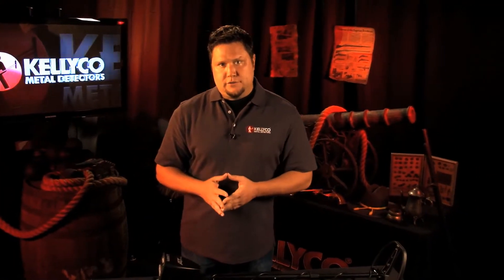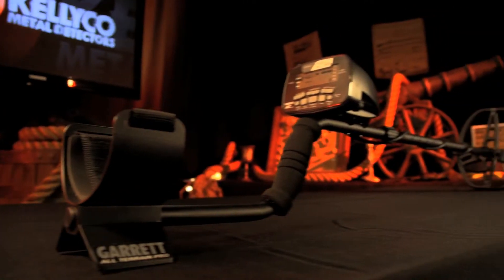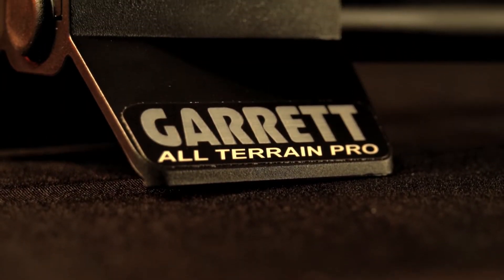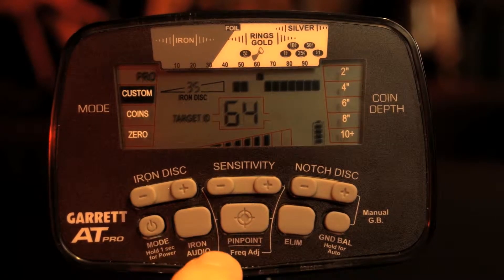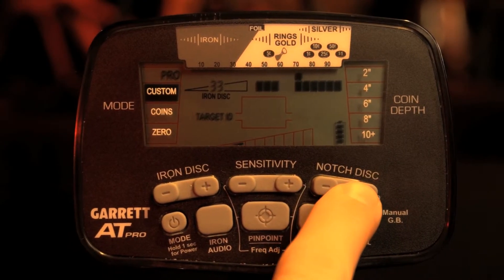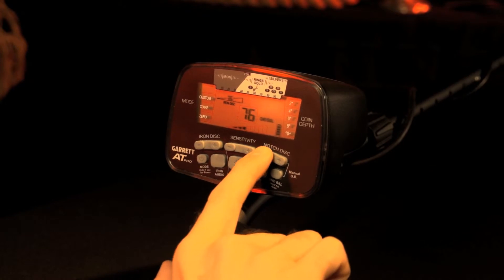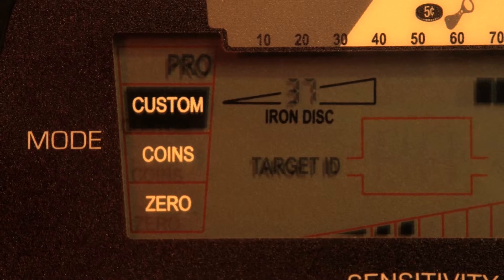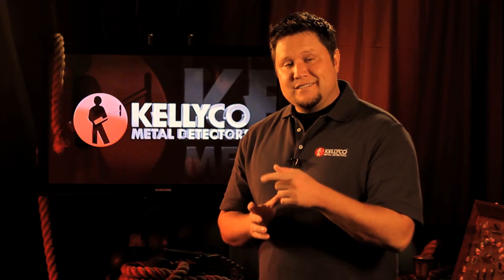Kellyco Product Review Series - AT Pro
Produced by TSM